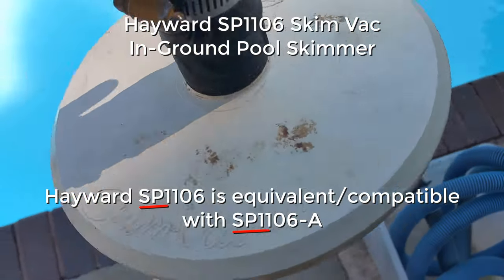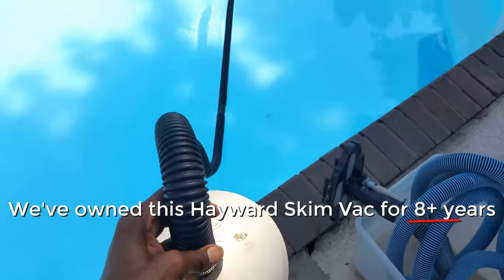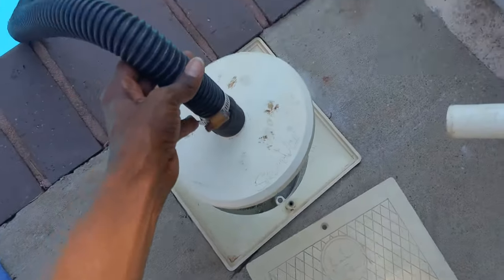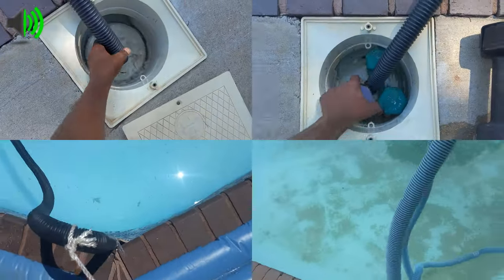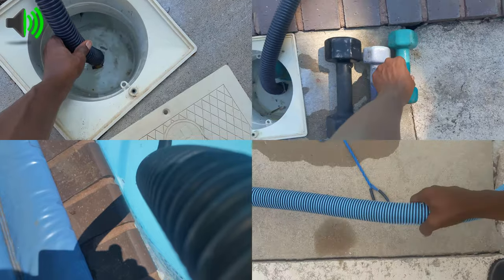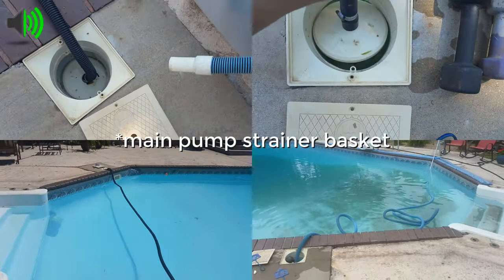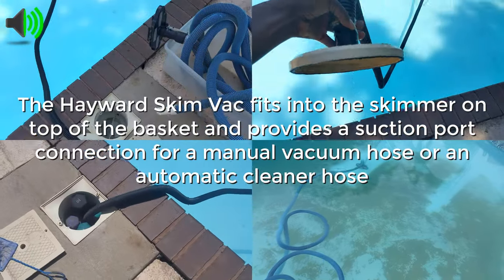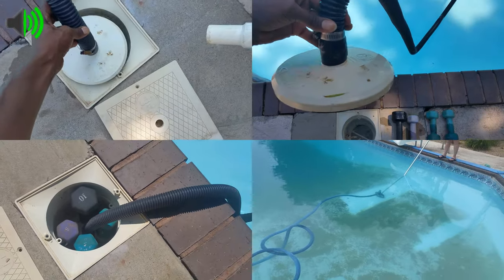WORTH IT!? Hayward Skim Vac In-Ground Pool Skimmer (OEM)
Hayward SP1106 Skim Vac In-Ground Pool Skimmer , White

Large skimmer vacuum plate with 1-1/2-inch straight adapter

Fits Hayward swimming pool skimmer SP1082, 1084, 1085, 1075 models

By utilizing the skimmer basket instead of the pump strainer basket, the need to turn the pump on and off is eliminated

Simply attach the appropriate Skim-Vac to the vacuum hose located over the skimmer basket and begin vacuuming

Measures 7 29/32 inch diameter